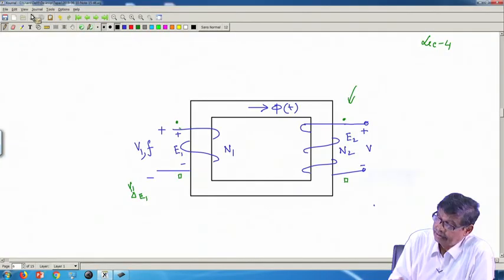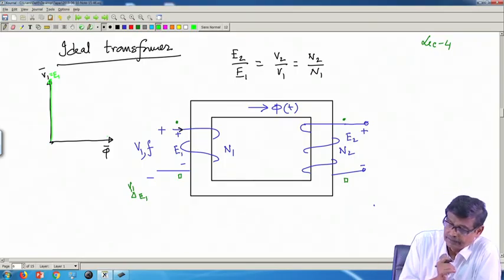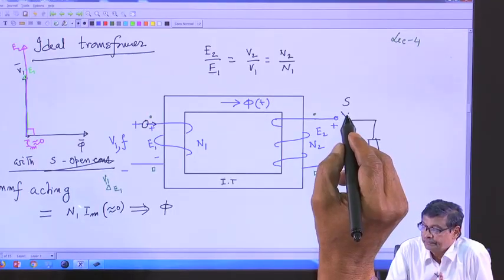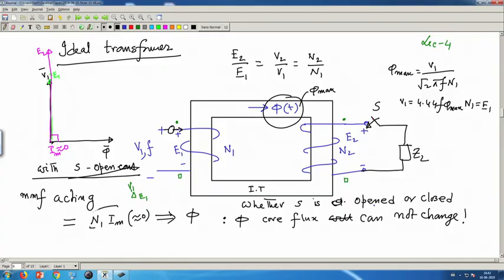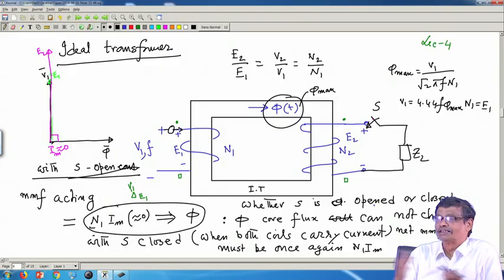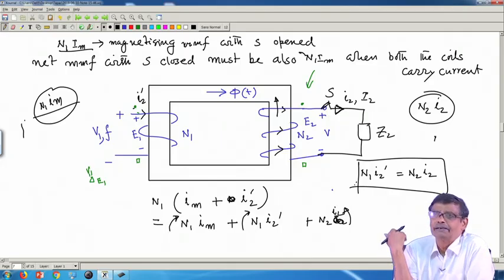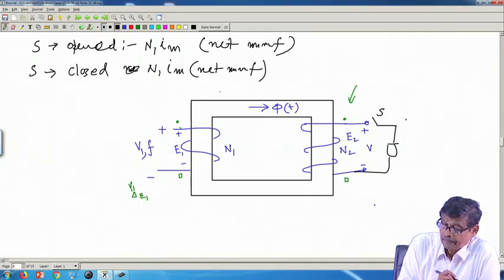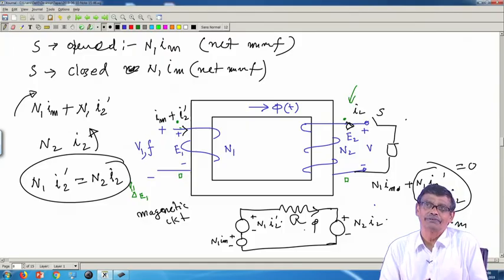Lecture 04: Operation of Ideal Operation with Load Connected